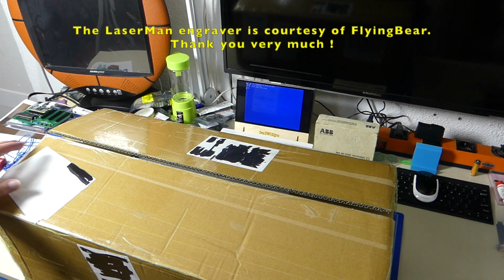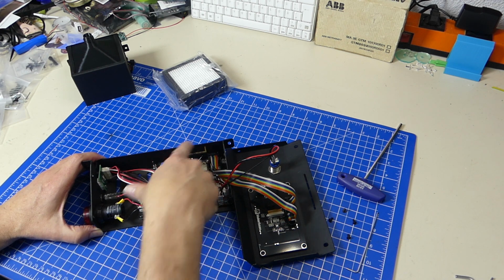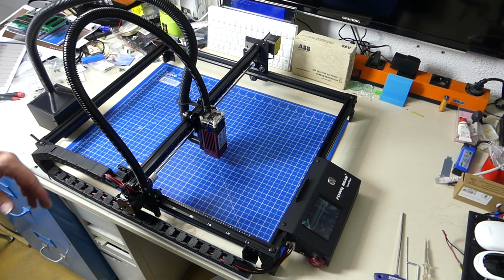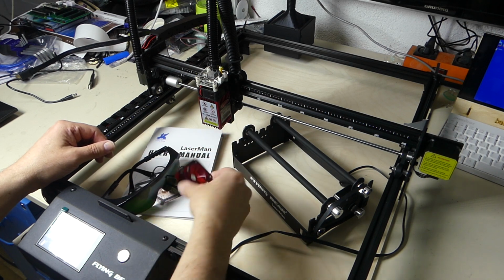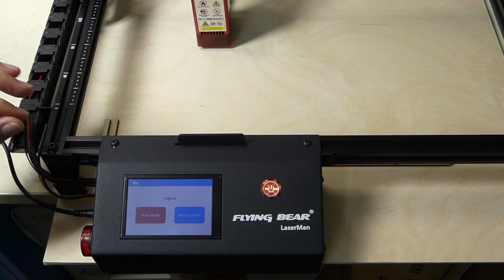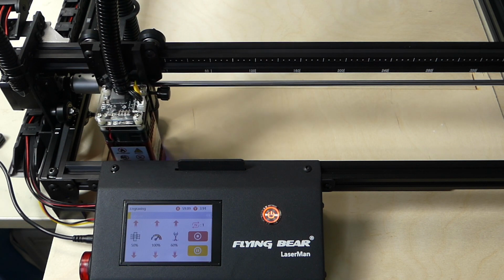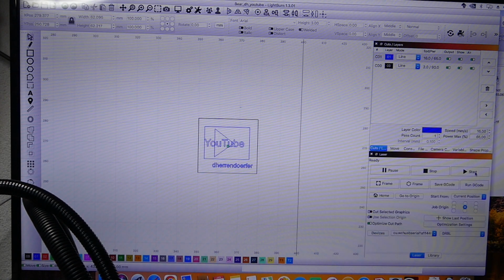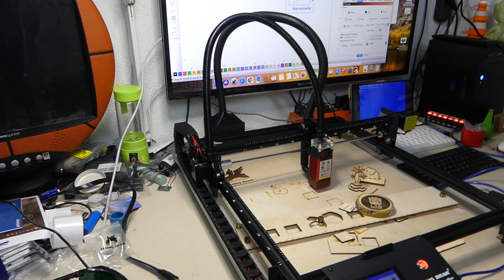LaserMan by Flying Bear 5.5W Laser Engraver - In Depth Setup and Review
My new favourite LED Laser Engraver: The Flying Bear LaserMan.
It just checks off all my 'I want this' boxes. Mostly it perfectly fits my work setup using LightBurn.

Chapters:
00:00 Introduction
02:04 What is in the box
03:31 All metal goodness
05:32 Peeking into the controller
09:14 Safety first
11:16 After the build
15:24 Hardware, features, safety
21:47 Power to the machine
33:23 Using it with LightBurn
38:25 Conclusion
41:51 Some more tests

The 'LaserMan Laser Engraver' was kindly provided by Flying Bear for this video. Thank you very much.

Dieses Video wurde mit freundlicher Unterstützung von Flying Bear erstellt.